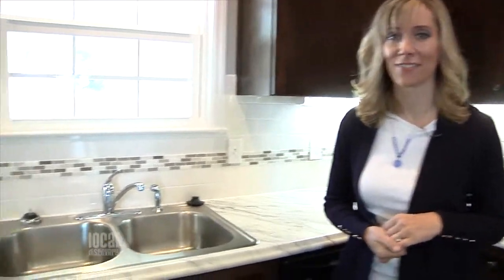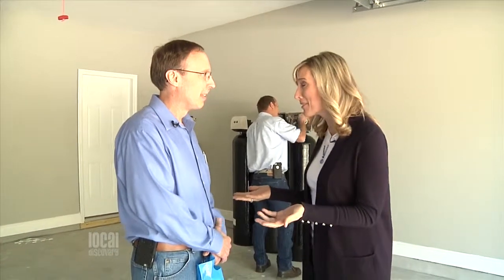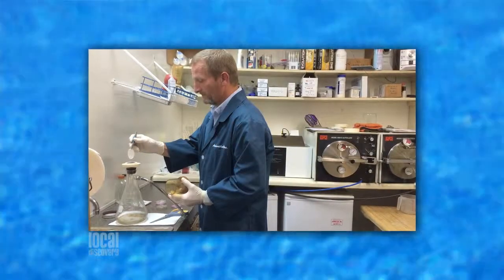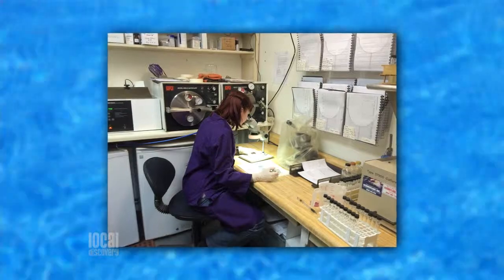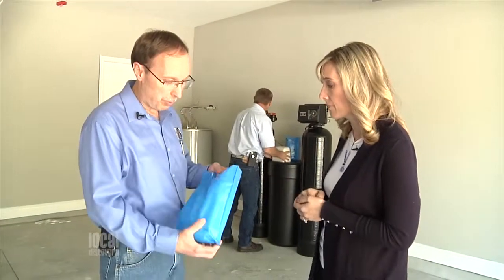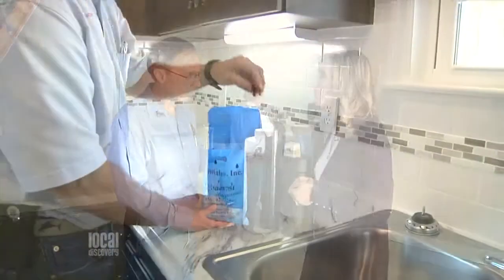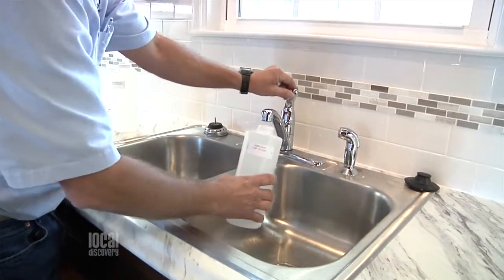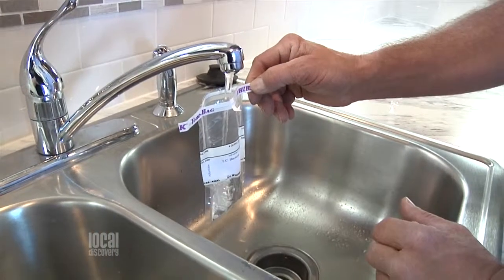Water Testing and Water Treatment by Ackuritlabs, Inc.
Learn more about water testing and water treatment in Tallahassee with this segment from Local Discovery Home Edition featuring Ackuritlabs, Inc.